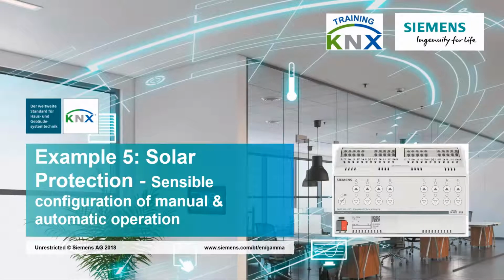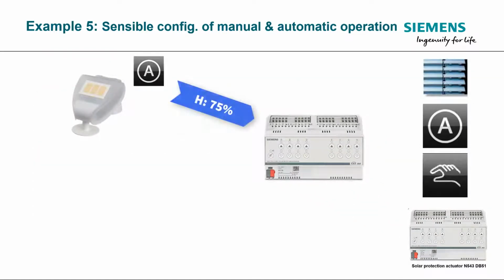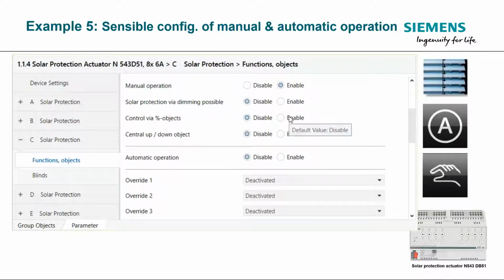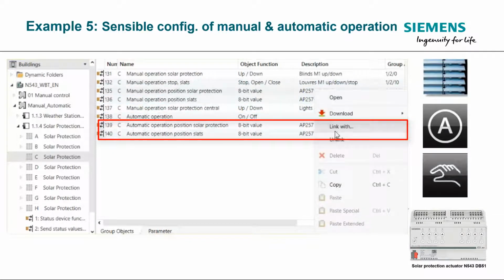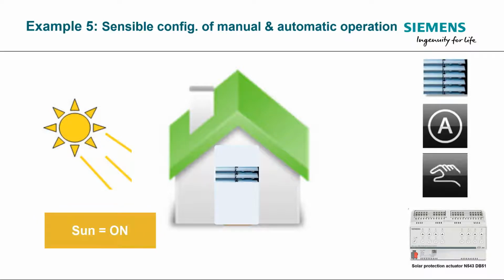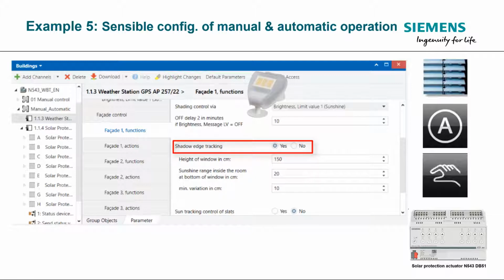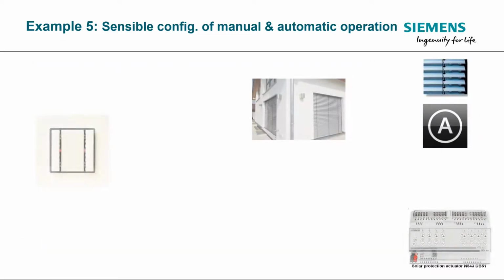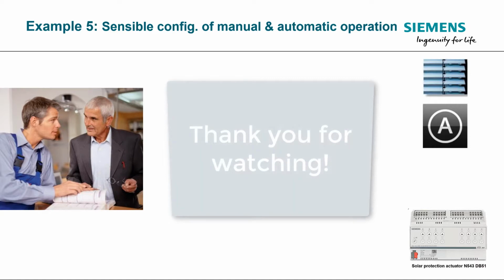3.0 Siemens KNX Solar Protection applications - manual / automatic operation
How do I correctly use the Siemens KNX Solar Protection actuators together with a facade automation of a weather station?